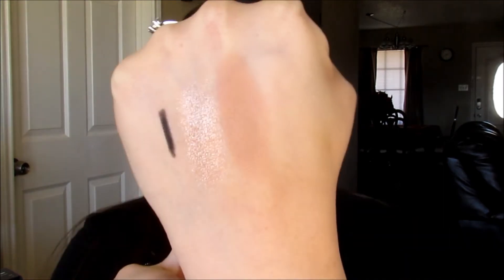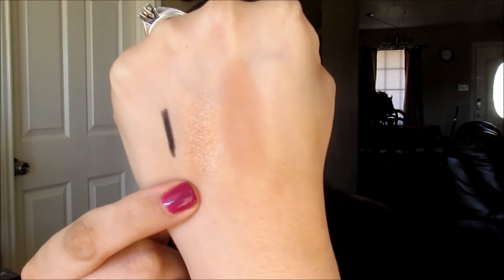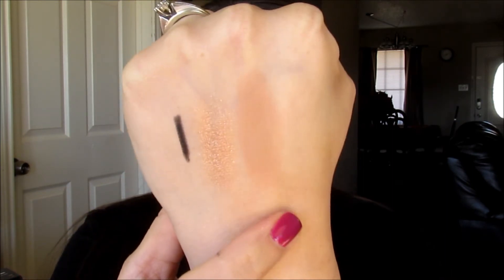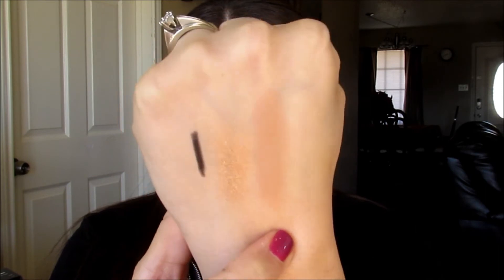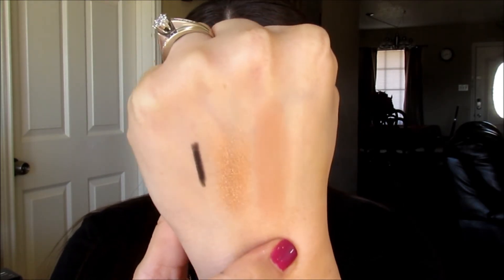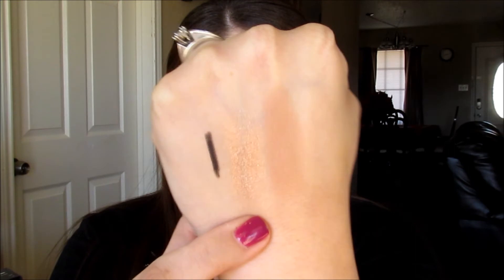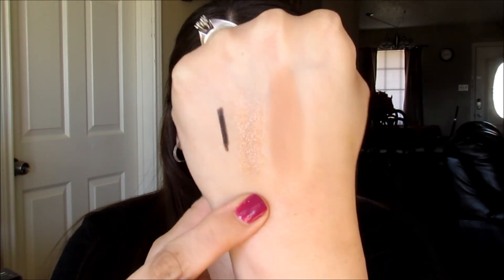Play! by Sephora Box | December 2015 | Beauty With Lily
--Thumbs up, if you like unboxings!--

Watch My Last Video Here!

S N A P C H A T -- lilyg07

Ebates - Get PAID to shop online!

Ibotta - It's a free app that pays you cash for buying your favorite products.

Groupon- Find great deals on beauty, lifestyle and even vacations!

Bauble Bar - Your ultimate source for fashion jewelry. Serious Style, Guilt Free. Shipping is always free!

Thanks!

Welcome to Beauty With Lily, beauties! I am a nurse who LOVES talking beauty and makeup! I am a firm believer that beauty comes from within, makeup just accentuates it! I really enjoy making them!

❤What I'm Wearing:
-Nails --
-Lipstick --

FTC - All items mentioned have been purchased by me, unless stated otherwise.